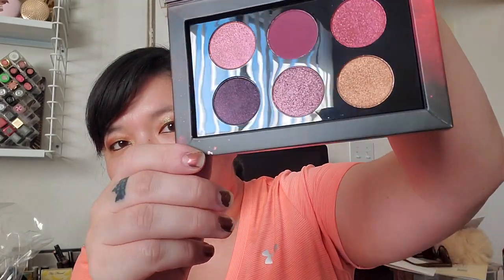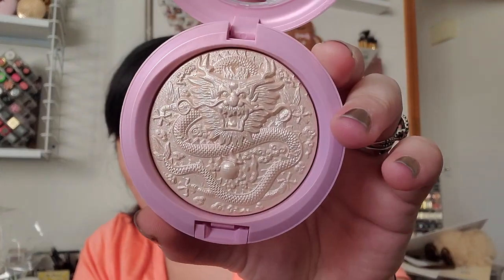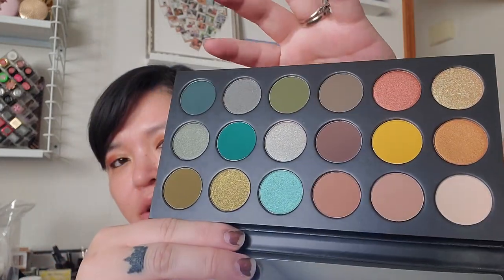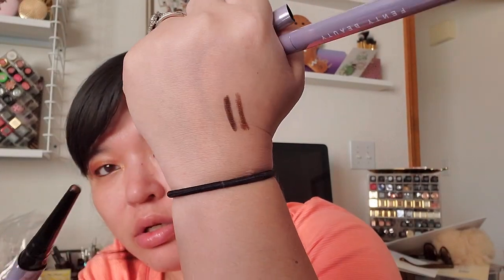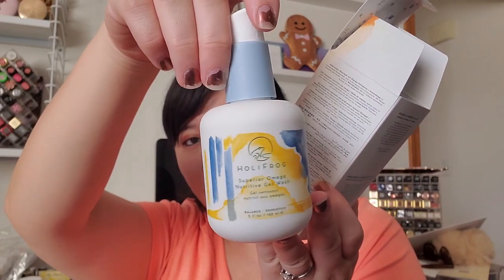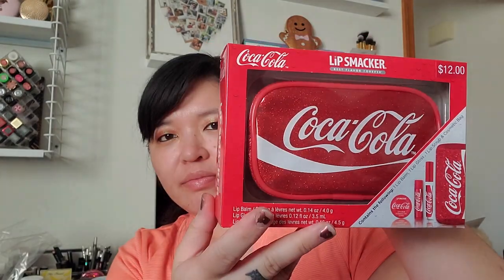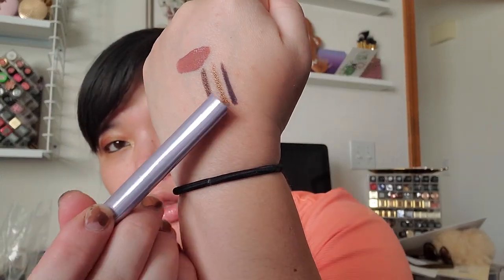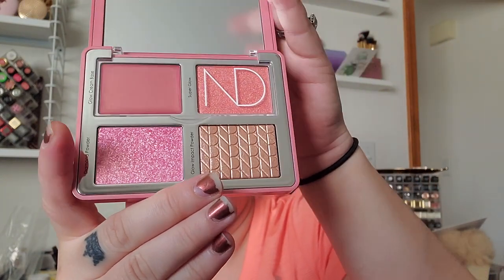January 2020 Makeup Haul!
The first month of the new decade is over and I am bringing you my January haul!  I have to say I feel like I restrained myself this month maybe due to all the shopping for the holidays so the video isn't as long as my hauls usually are!  See anything you picked up as well?

Sign up for Mercari and get $10 OFF your first purchase.